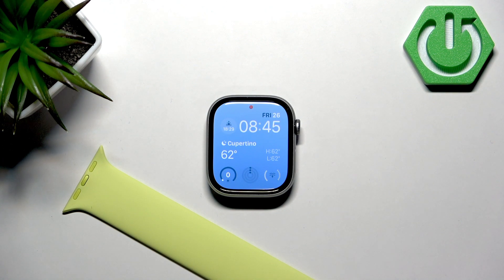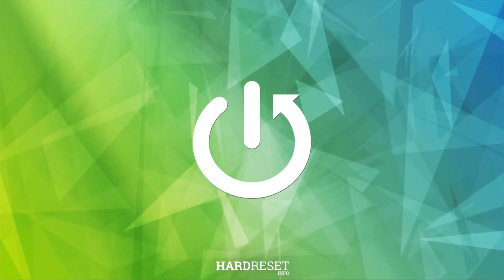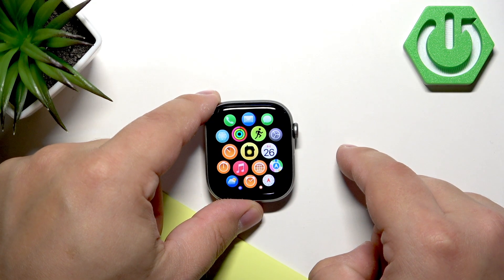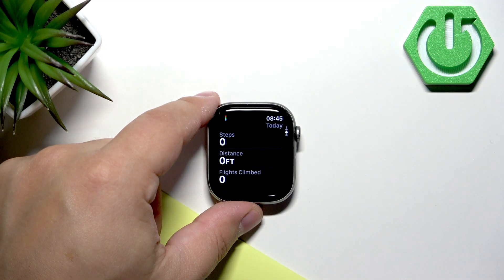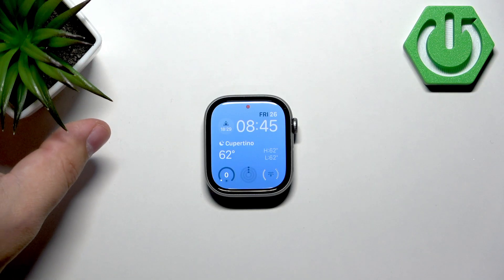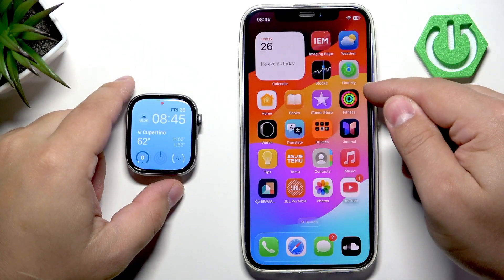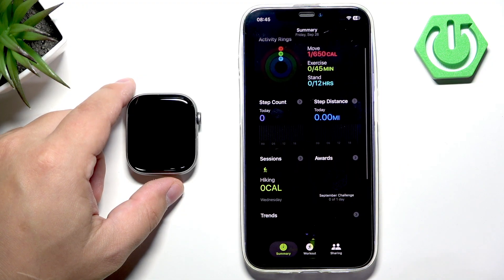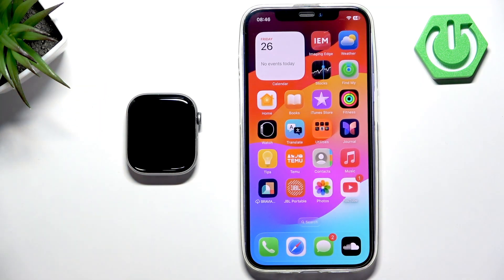APPLE Watch 11 – How to Track Steps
Want to know how to track your steps on the APPLE Watch 11? In this video, we show you the simple way to check your daily step count directly on your APPLE Watch Series 11. You’ll learn how to access the Activity app on your watch, find your step counter, and also see your step data using the Fitness app on your paired iPhone. Whether you’re monitoring your fitness goals or just curious about your daily activity, this guide will help you easily find and understand your step tracking options on the APPLE Watch 11.

How to track steps on APPLE Watch 11?
How to check step count on APPLE Watch 11 using iPhone?
Where is the step counter on APPLE Watch 11?

0:00 Wake up the APPLE Watch 11
0:10 Open the Activity app
0:25 Find and view step count on the watch
0:40 Check steps in the Fitness app on iPhone
1:00 View detailed step history